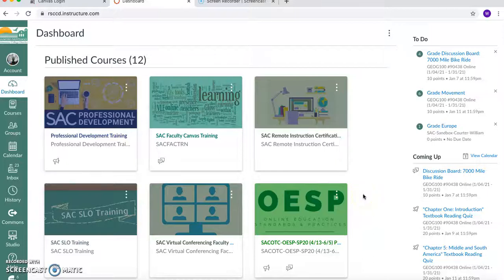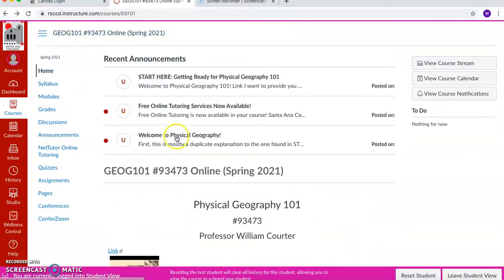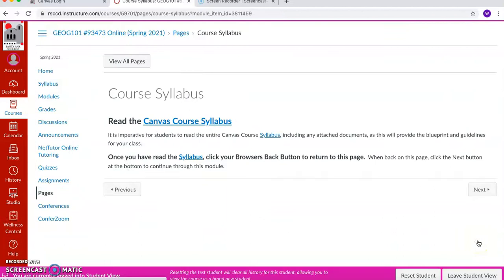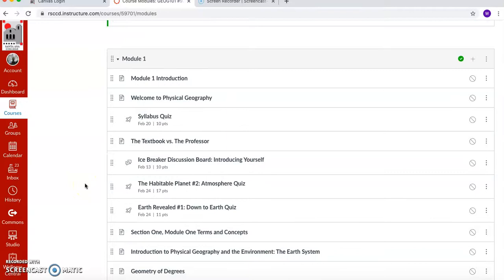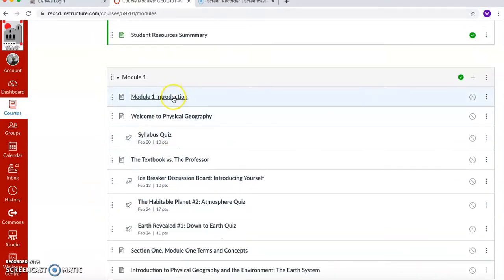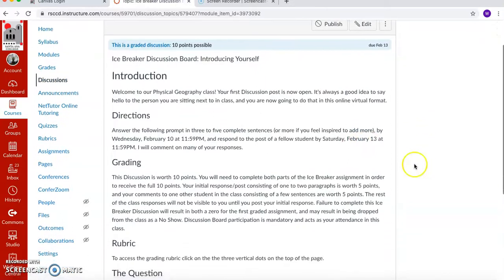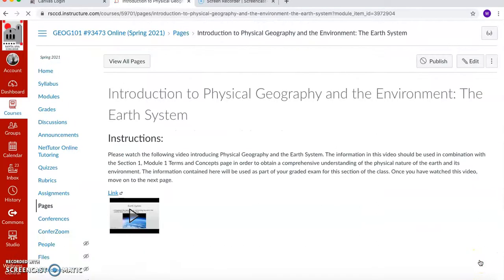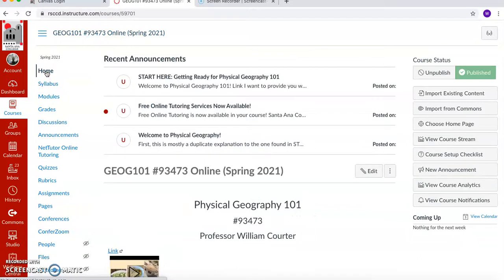101 Course Navigation spring 2021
101 Course Navigation spring 2021